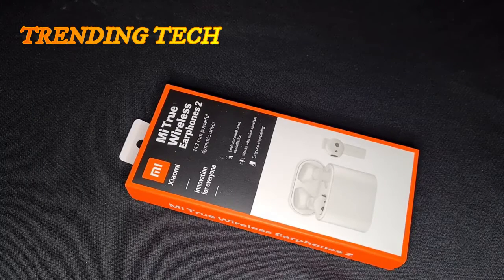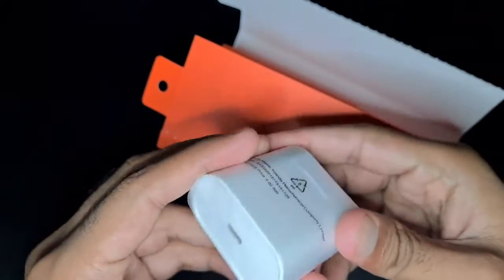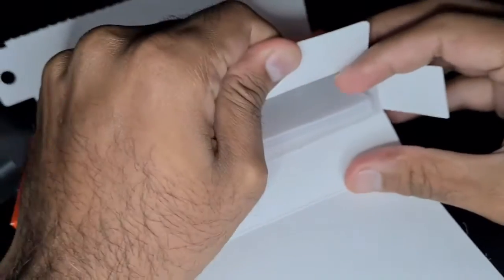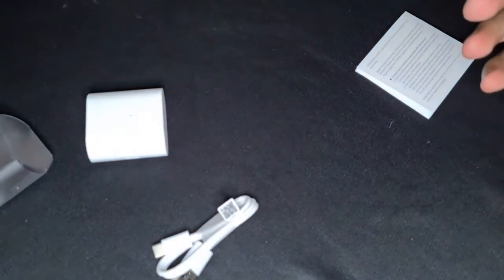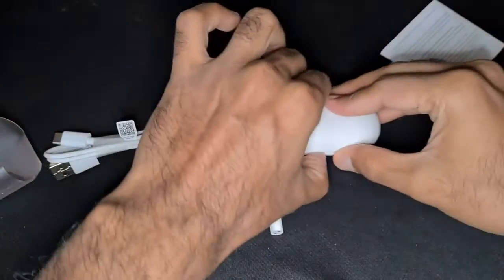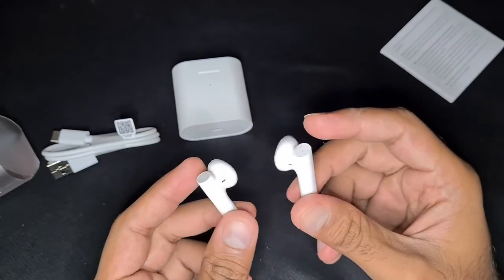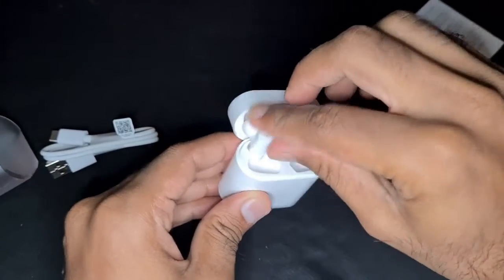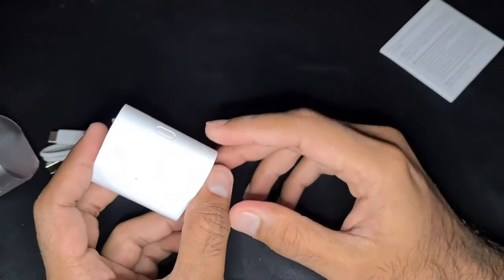Xiaomi MiTrueWirelessEarphones2 UNBOXING | Crafted to Perfection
True to life audio experience with MiTrueWirelessEarphones2.

- HD audio
- 14.2mm dynamic driver
- Dual mic with noise cancellation
- Gesture control
xiaomi India
Xiaomi has launched its first true wireless earphone in India the Xiaomi Mi True Wireless Earphones 2. Here's a quick unboxing and first look at the new earphones.